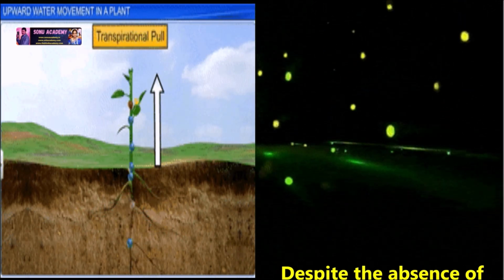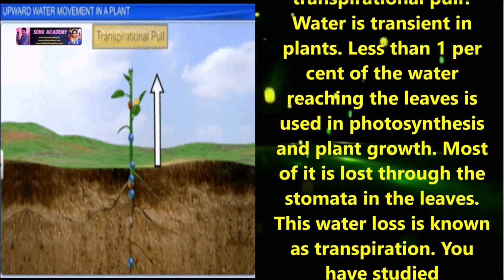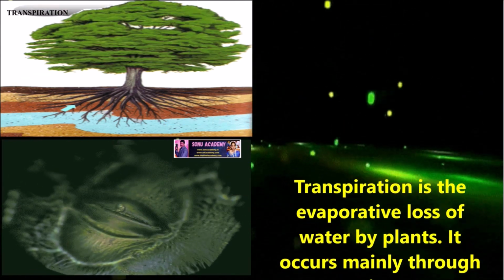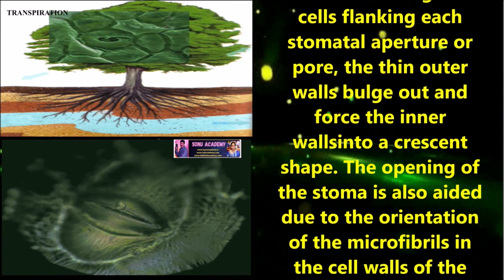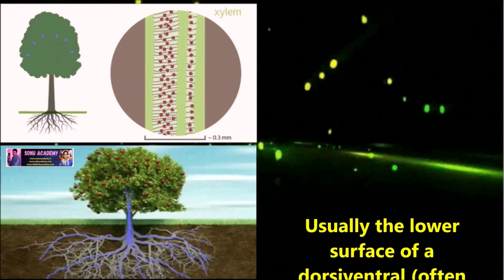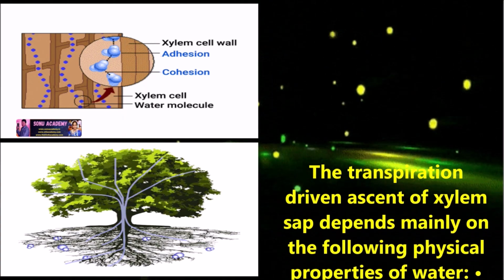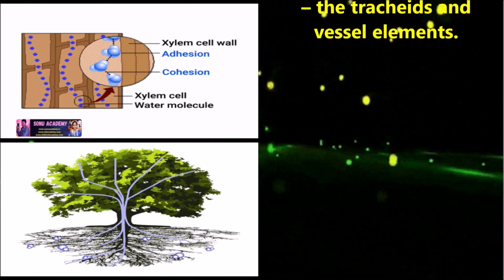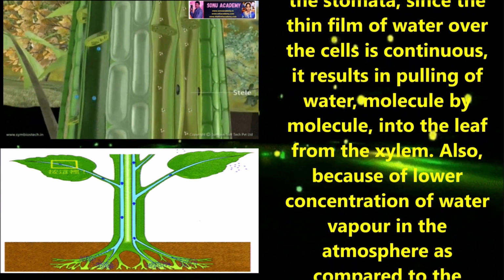TRANSPIRATION | Plant Physiology | UNIT 4 | Transport in Plant | Chapter 11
Transpiration is the evaporative loss of water by plants. It occurs mainly through stomata (sing. : stoma). Besides the loss of water vapour in transpiration, exchange of oxygen and carbon dioxide in the leaf also occurs through these stomata.